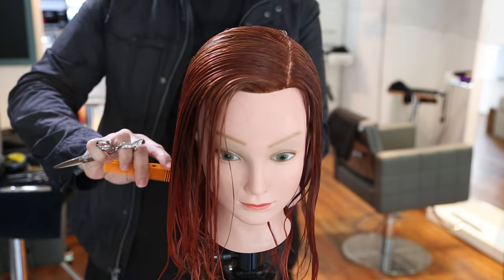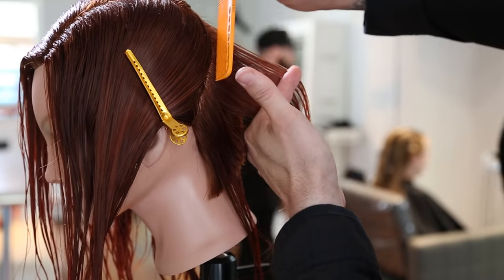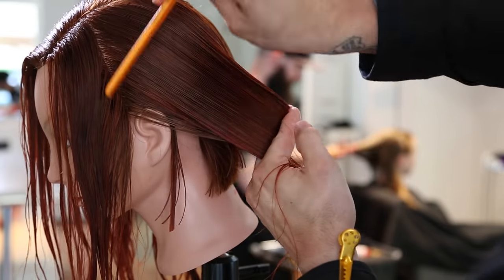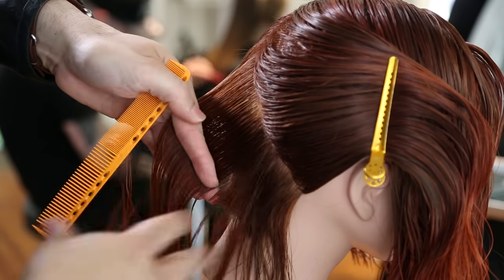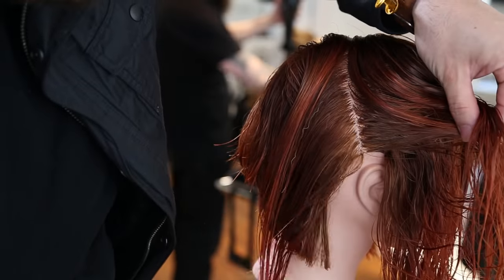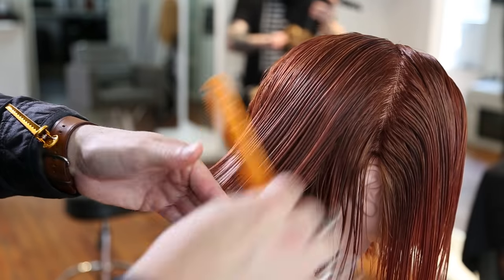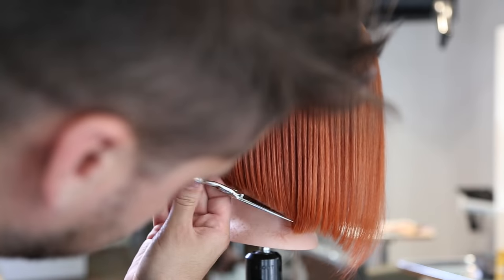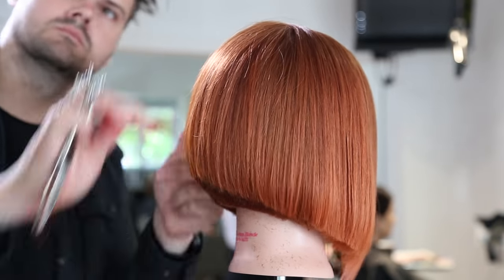Classic A-Line Bob Haircut Tutorial | MATT BECK VLOG 47